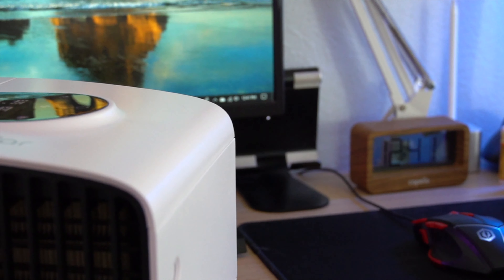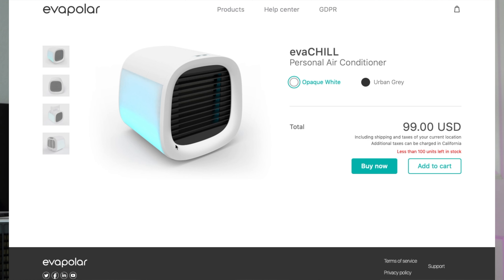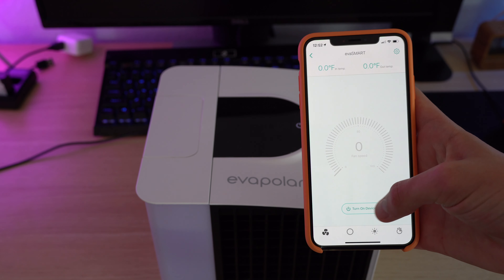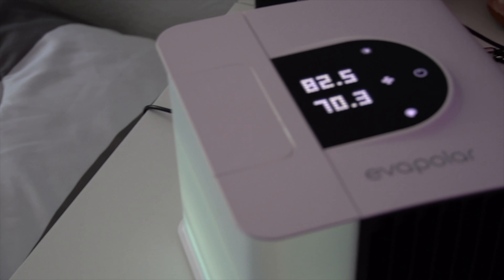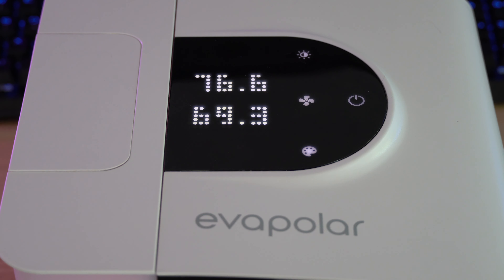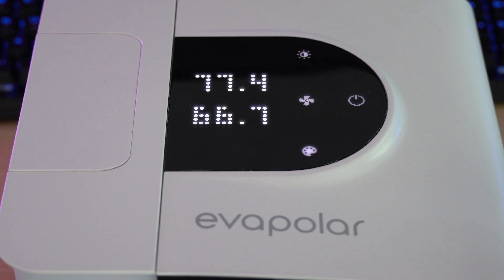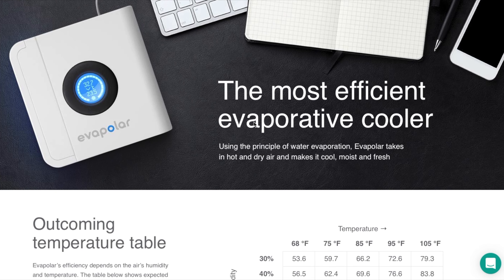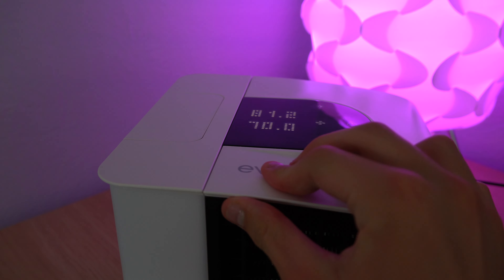Evapolar evaSMART Review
In this video I take a look at my evaSMART after owning it for quite a while!

One major thing I forgot to mention is that Evapolar’s are not intended to cool entire rooms, just you!